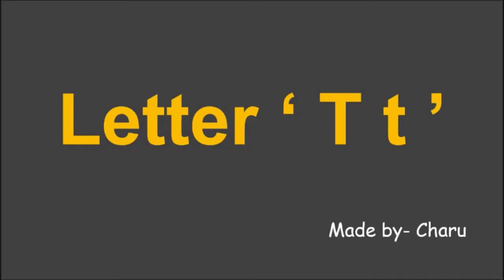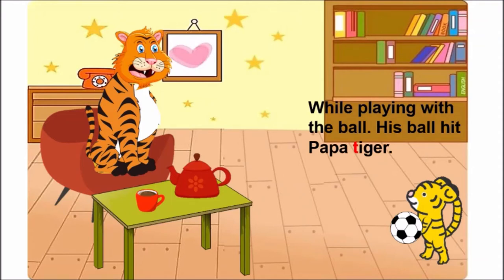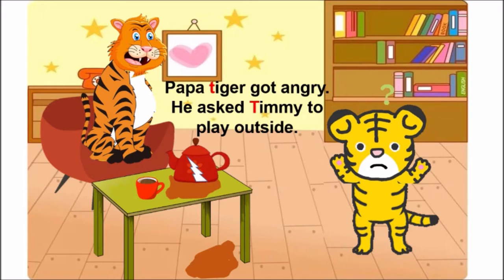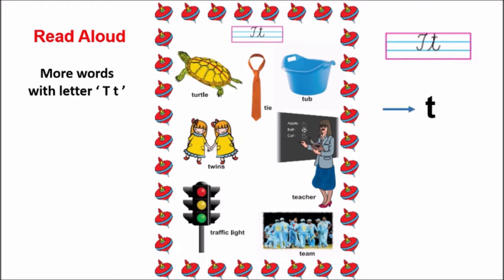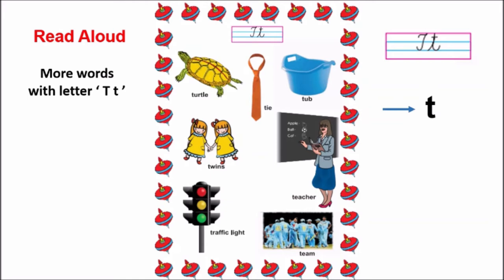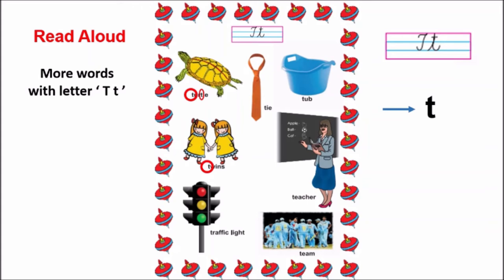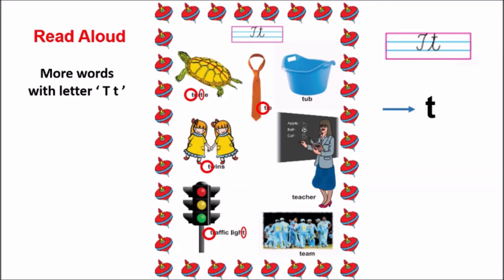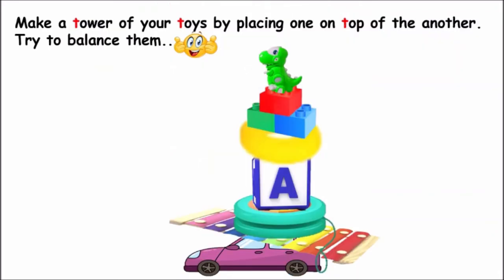LETTER ' T t ' with Charu Ma'am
Enjoy learning words associated with the letter ' T t '. Watch till the end for an amazing activity.